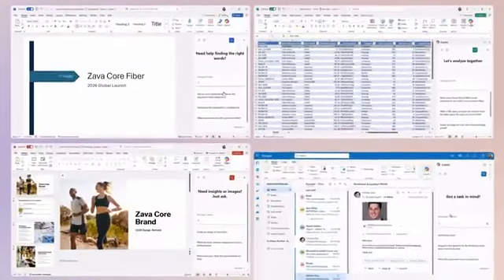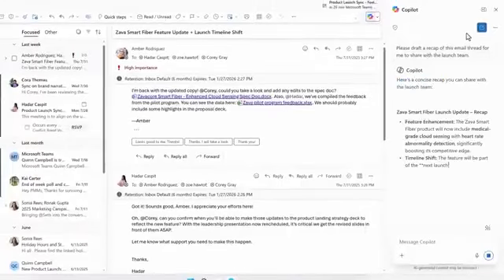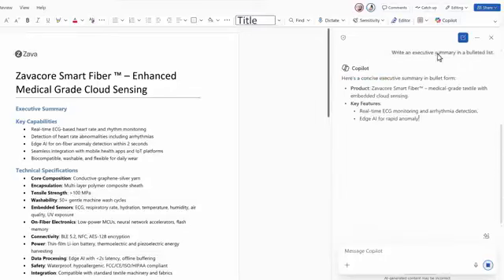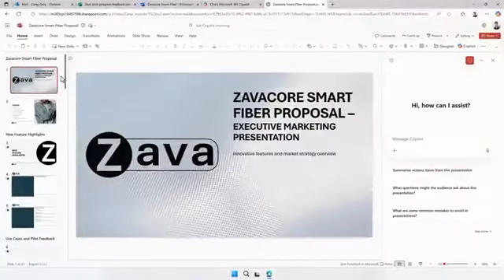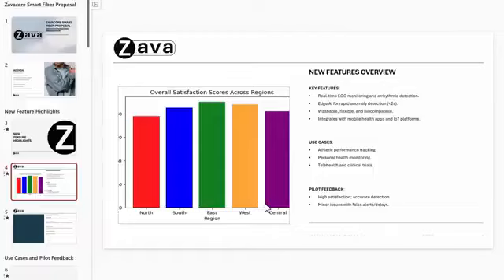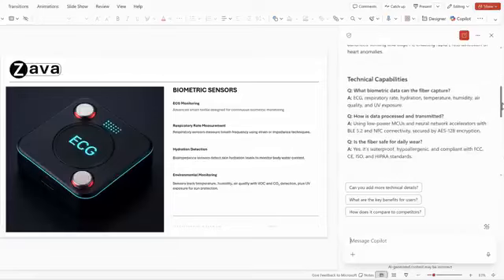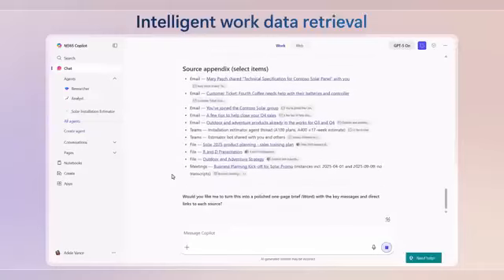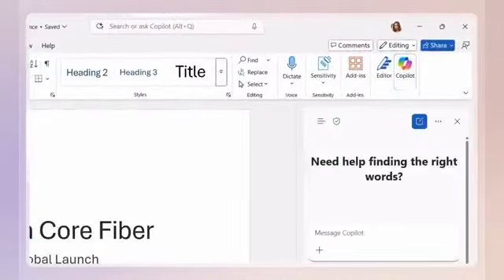MS Copilot now included with Word, Excel, PowerPoint, Outlook & OneNote MS365